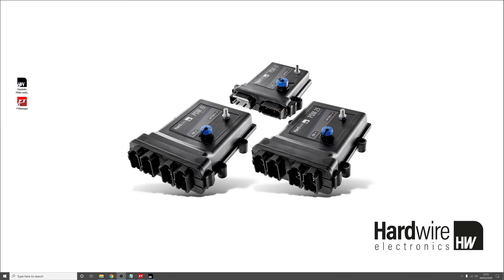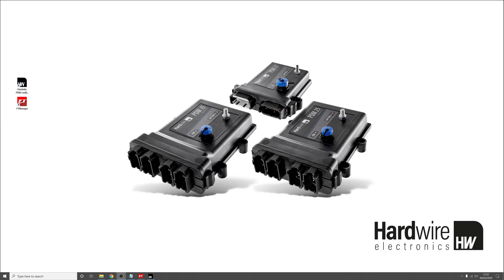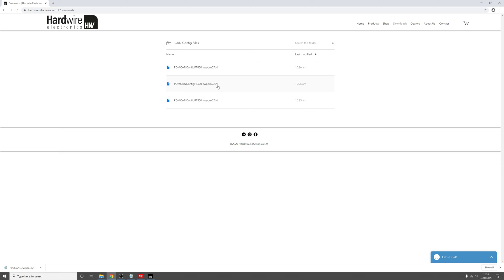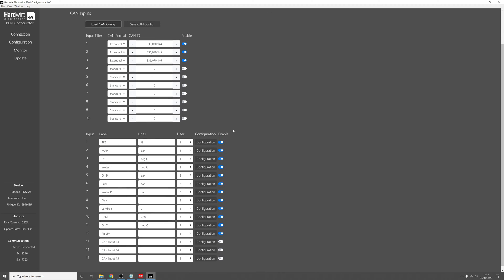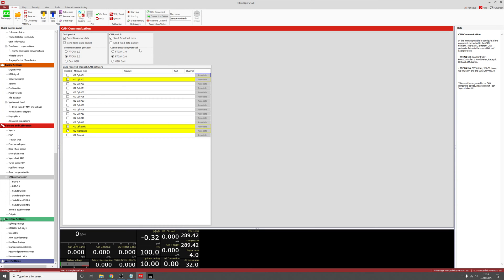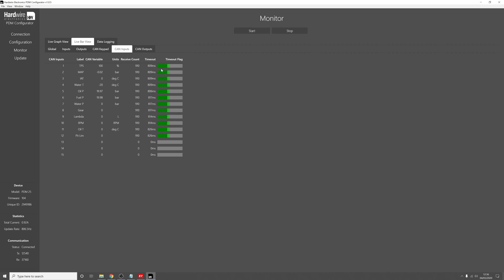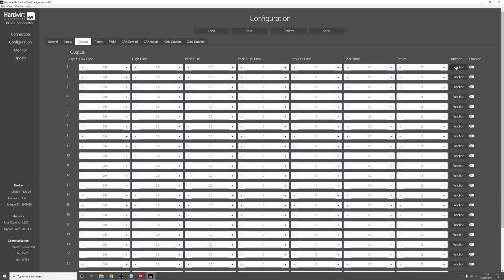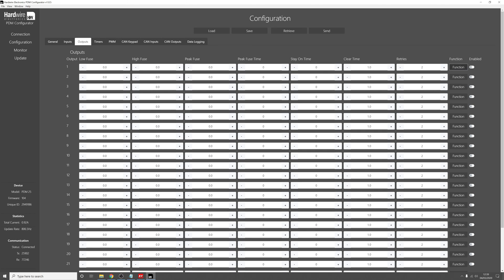Connecting a PDM to a Fuel Tech ECU via CAN bus | Hardwire Electronics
In this video we demonstrate the procedure to connect a Hardwire Electronics PDM to a Fuel Tech ECU via the CAN bus. The data that the PDM receives from the Fuel Tech ECU can be used for a range of purposes such as turning on radiator fans, controlling fuel pumps and much more.
This process can be applied with any aftermarket ECU with a standard CAN bus output stream.